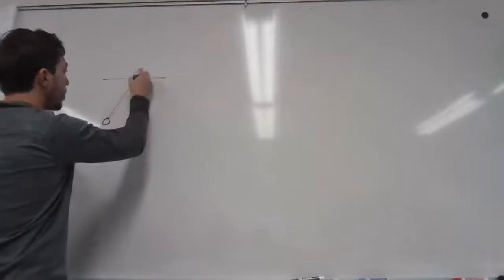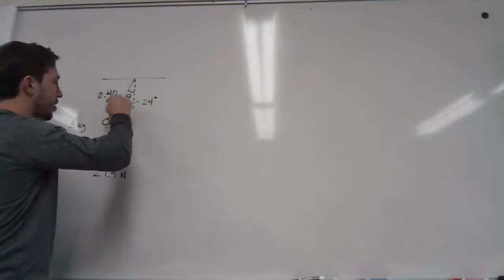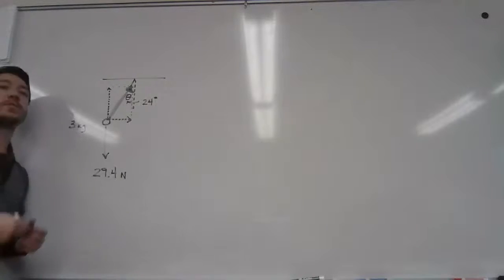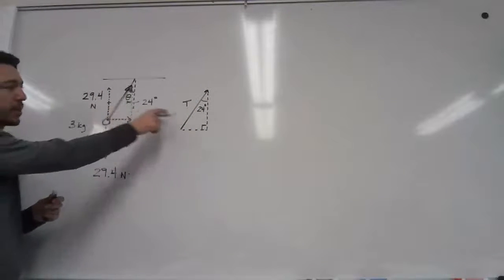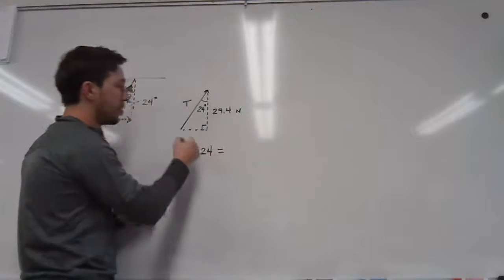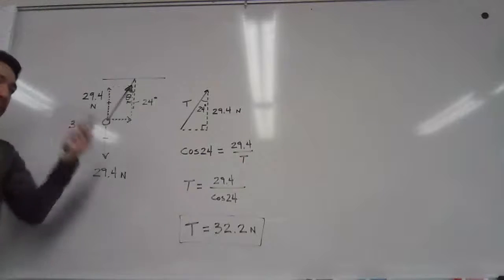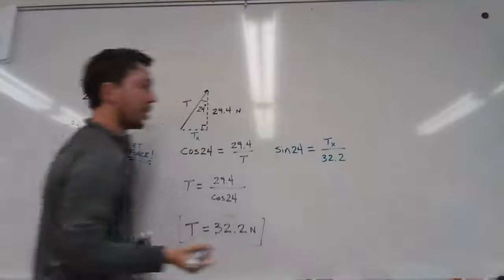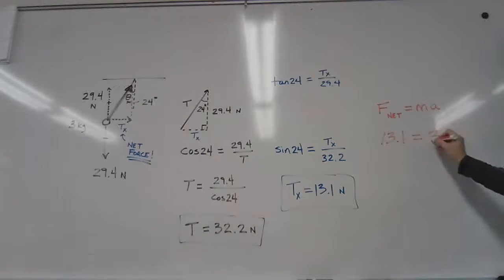AP Physics November 20